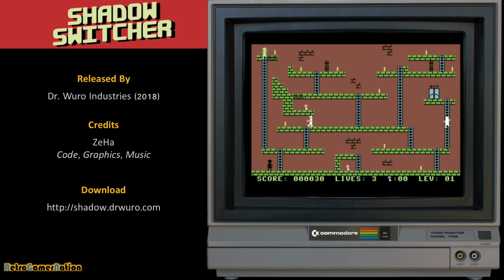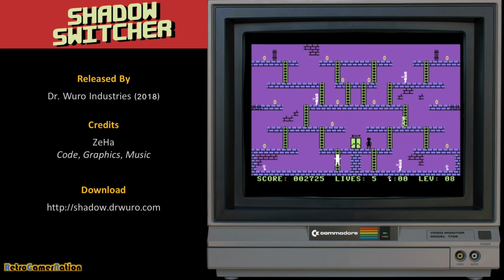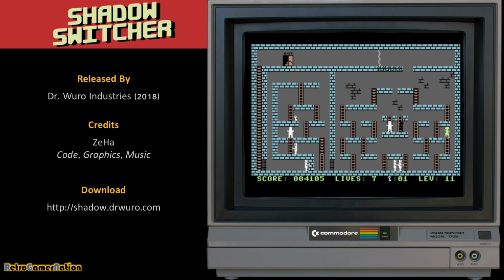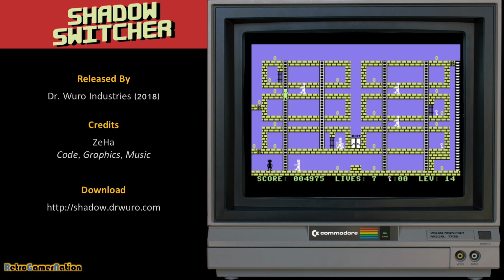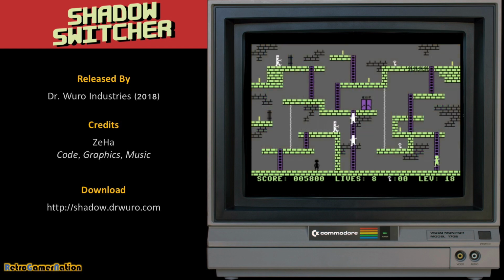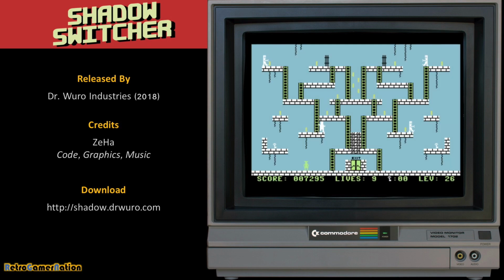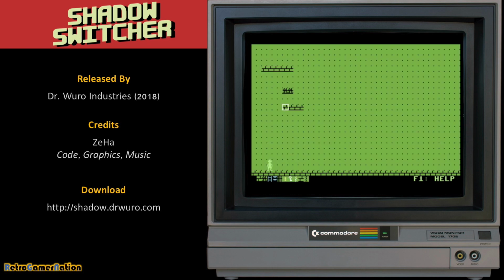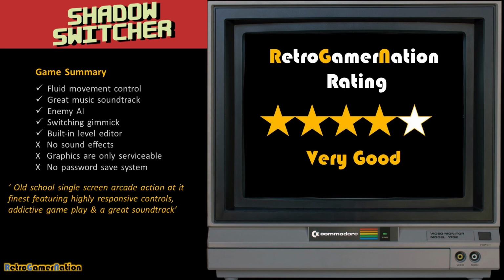Shadow Switcher (C64), Full Game Review, Sublime Lode Runner Style Gaming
A full game review on Shadow Switcher for the Commodore 64 (C64).

Lode Runner footage taken from Bazinga ArmA.